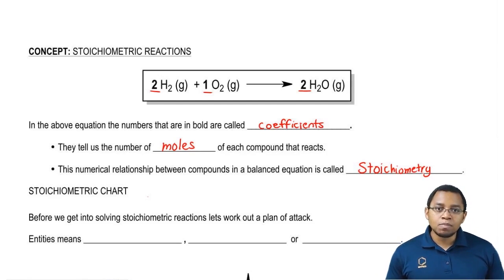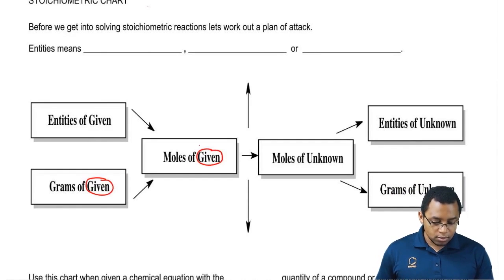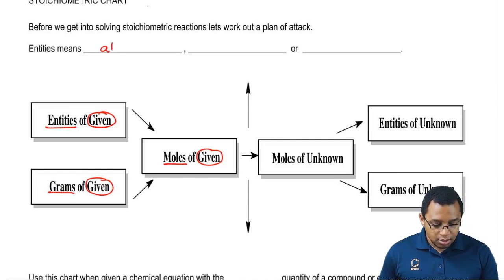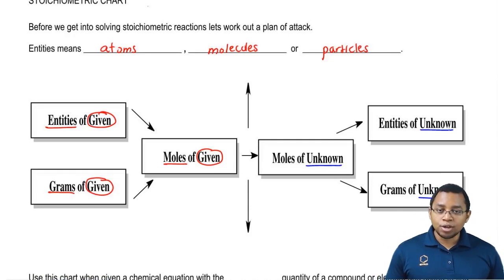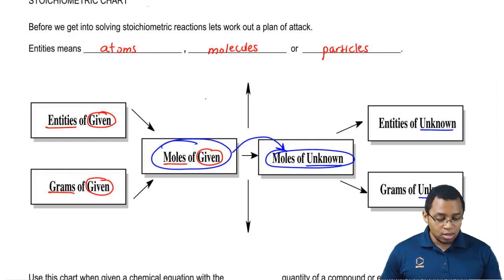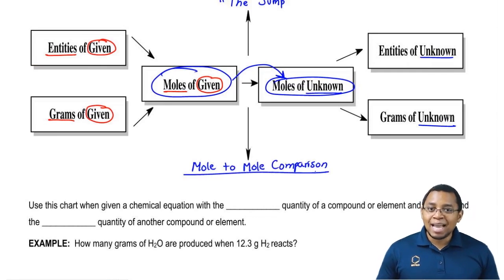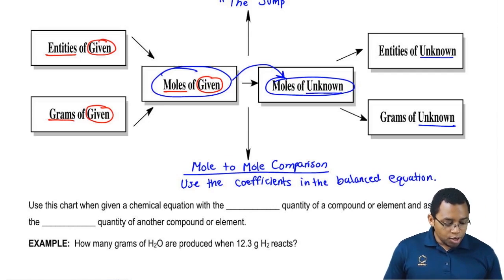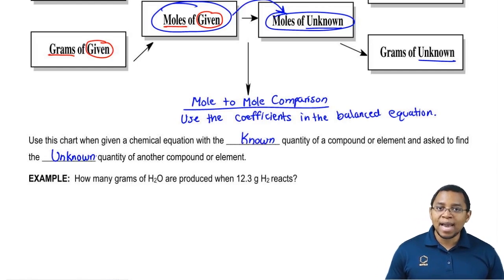The Stoichiometric Chart